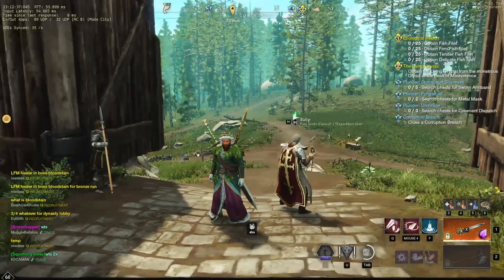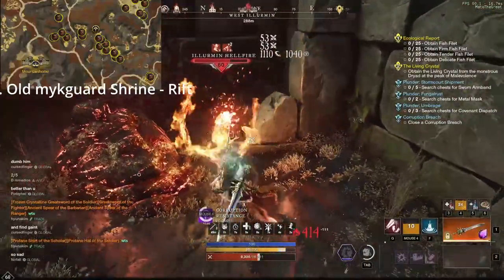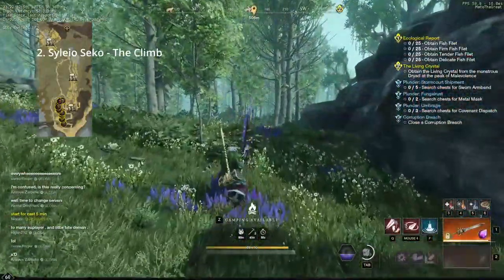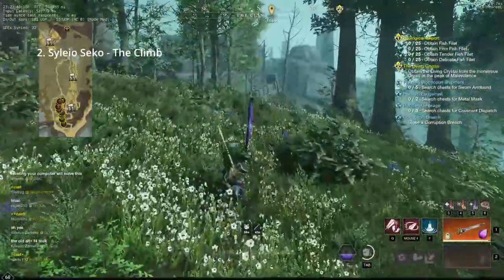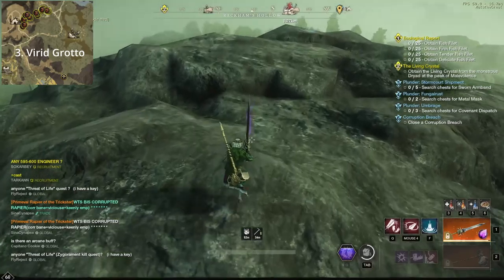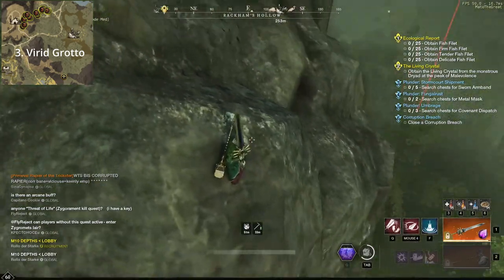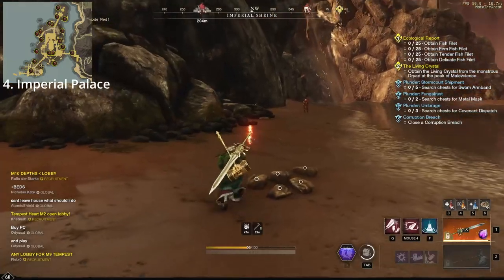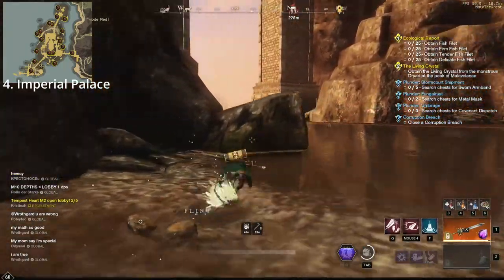The Best Orichalcum Ore Mining Spots in New World 2023 | Resource Gathering Tips and Tricks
This time I want to show you where I get my orichalcum, well where I believe the spots are. Specially since the population of the servers can be big in this case, you have to know more spots to farm / mine your oricalcum in the New World

So this is a longer video where I explain my reasons why I got to the spots and how I gather the resources - orichalcum.

Whether you're a solo player or part of a larger company, these mining spots will help you get the most out of your time in Aeternum. Grab your pickaxe and let's get started on the hunt for Orichalcum Ore!

If you are interested in just the spots I will time mark the video.